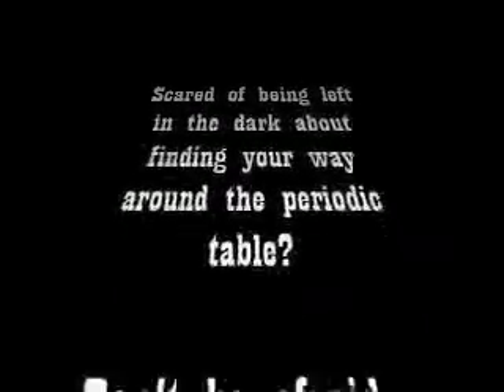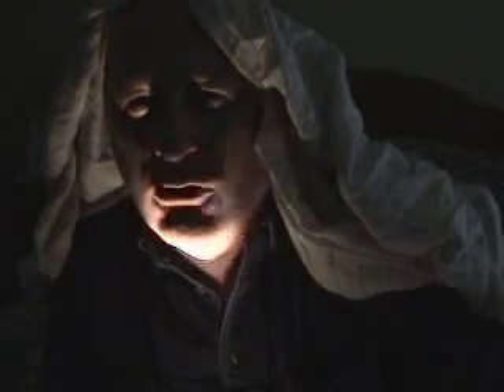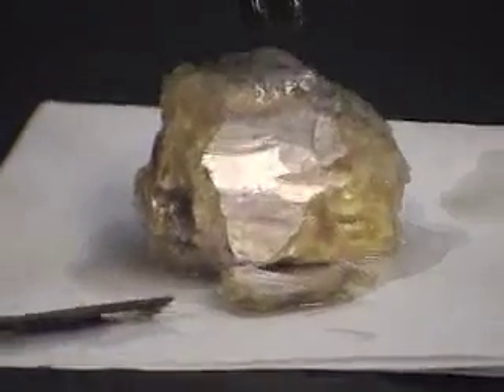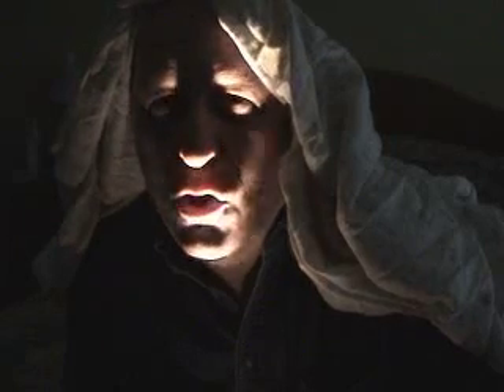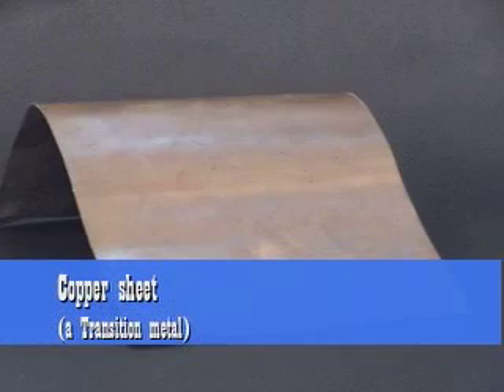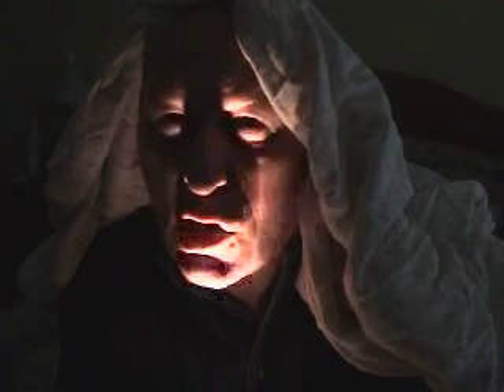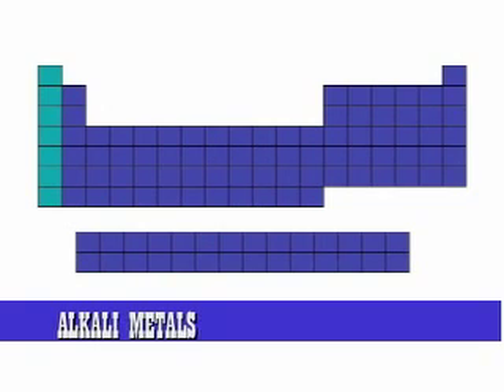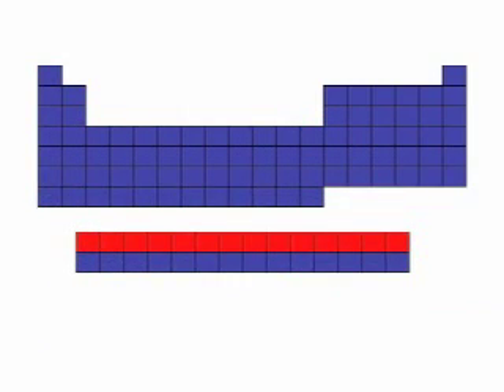Groups of Elements on the Periodic Table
High school chemistry teacher, with large tolerance for embarrassment, explains groups of elements on periodic table.